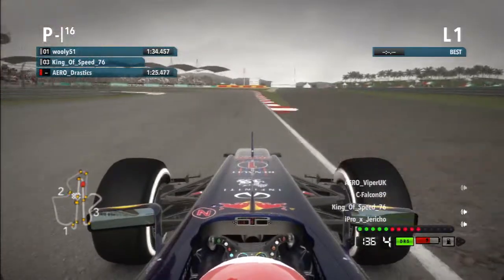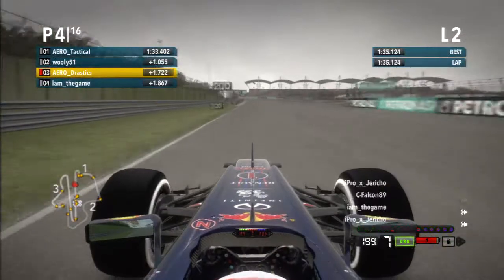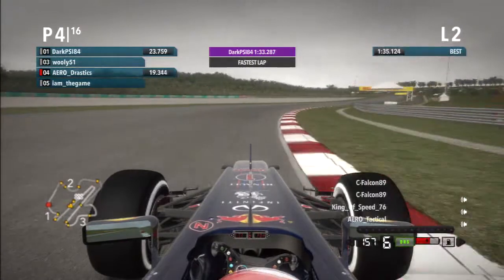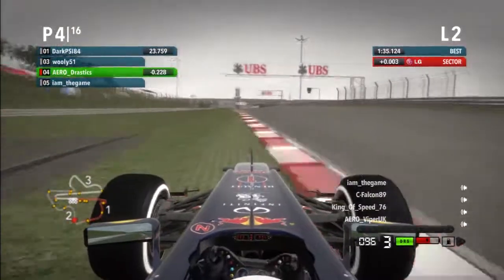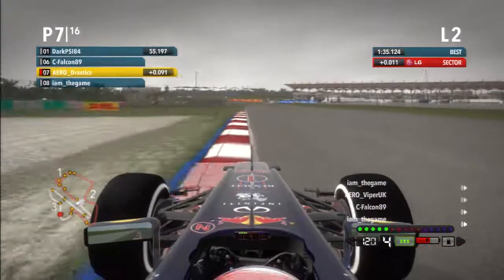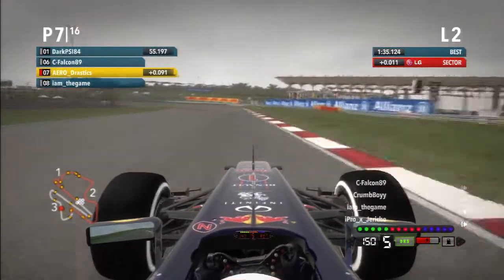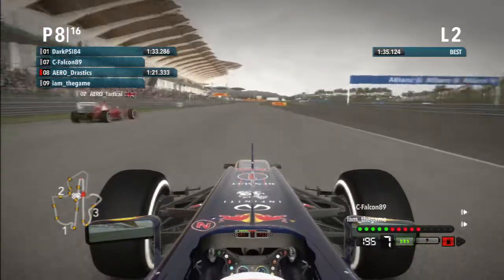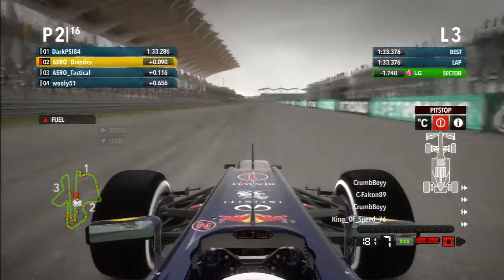F1 2012 | Online Setup - Malaysia 1.33.3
PB with this setup is a 1.33.0 in the redbull. You can always adjust it to your driving style or the car that your in.

Setup:
Aero - 1/1
Brakes - 48/52 high standard
Balance - 5/11
Suspension - 1/1 - 8/4
Gears(mph) - 81/96/113/132/156/178/196
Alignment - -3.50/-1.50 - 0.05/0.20